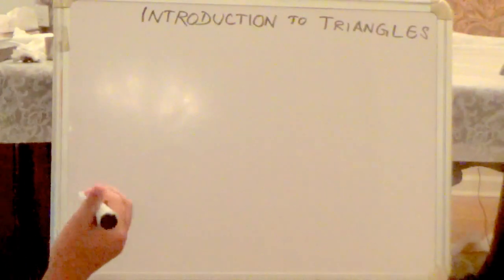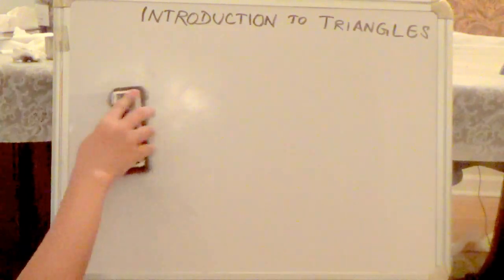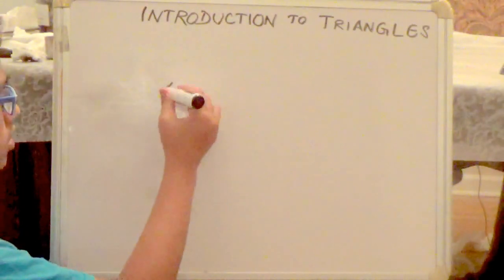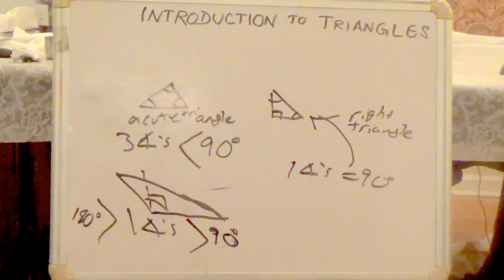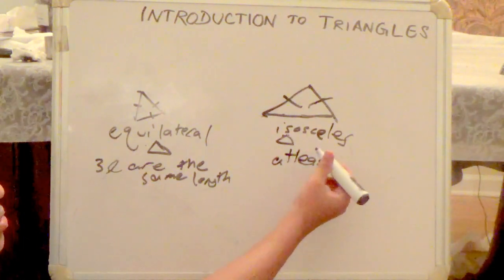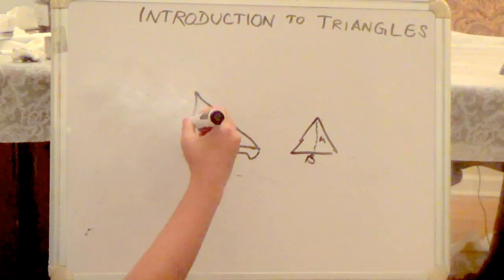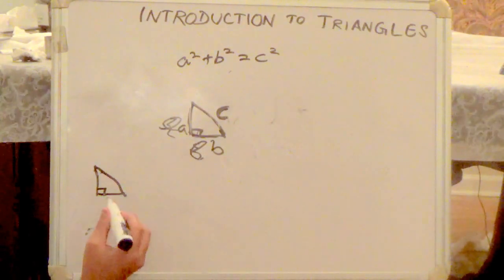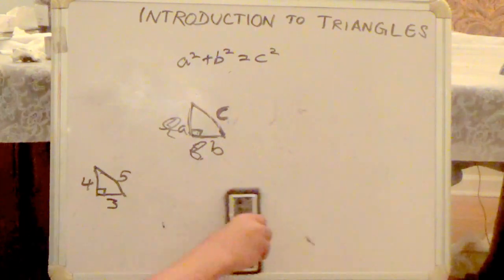Introduction to triangles